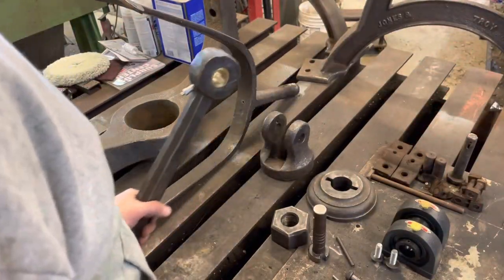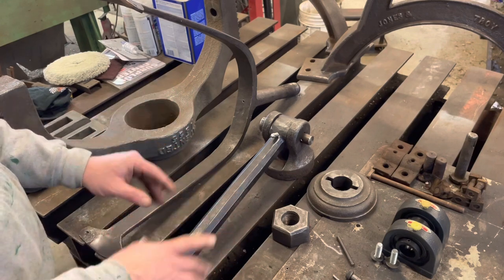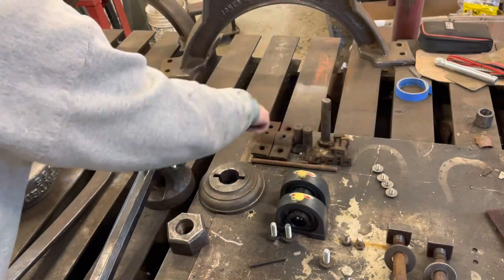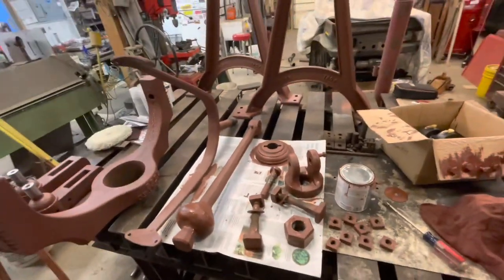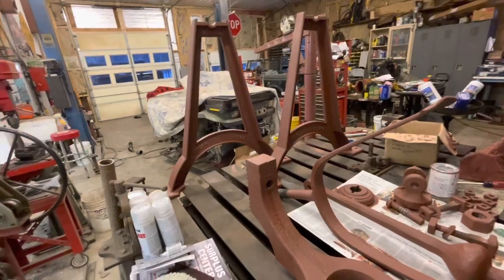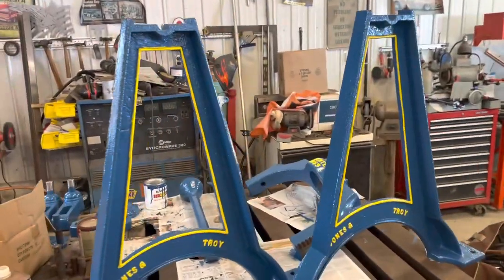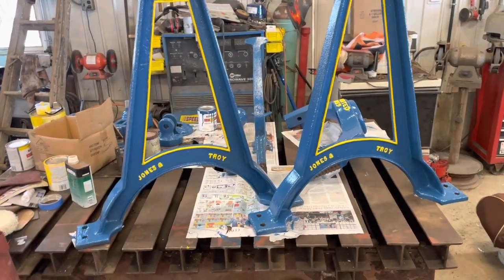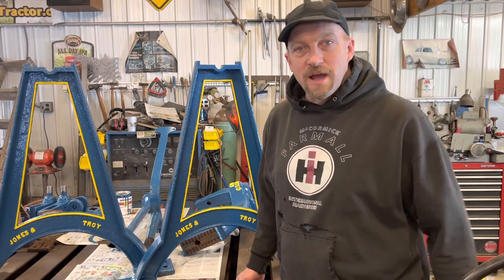Parts for the church bell get repaired and painted- can she ring in a week?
All this vintage civil war era iron gets cleaned, repaired prepped and painted.
Now it’s time for reassembly.